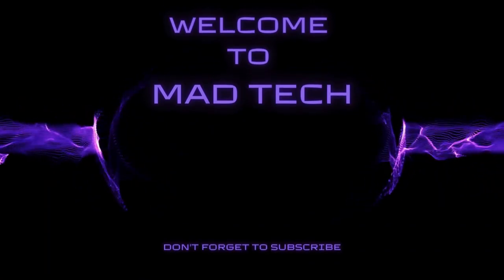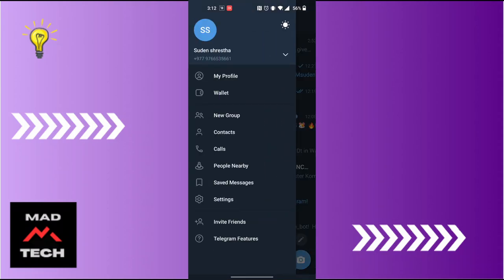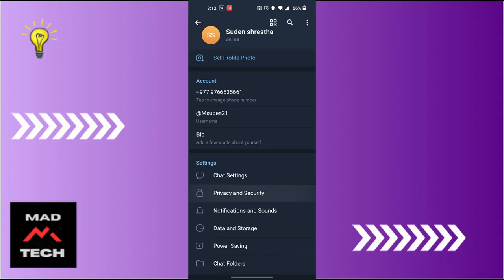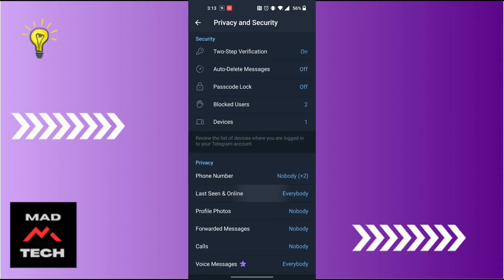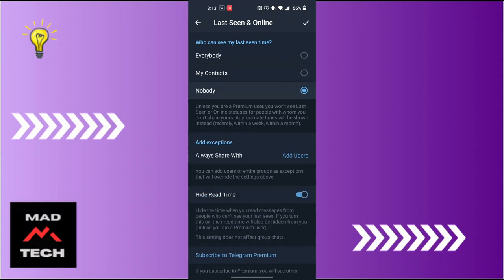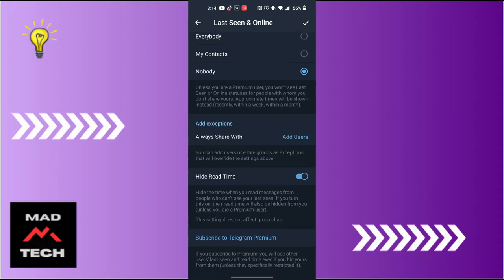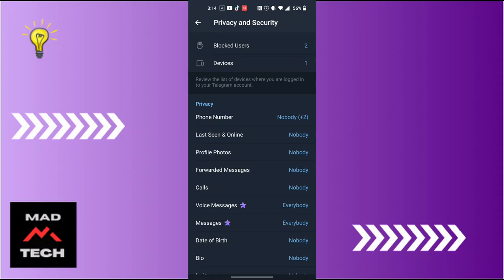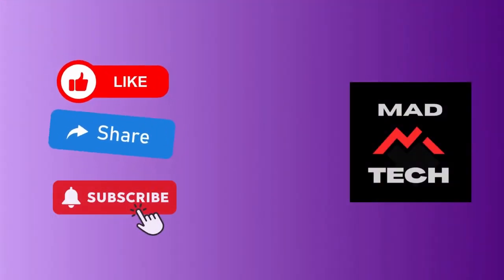How to Read Messages on Telegram Without Seen 2024?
How to Read Messages on Telegram Without Seen 2024? MadTechTutorial

Want to read messages on Telegram without marking them as seen in 2024? MadTechTutorial has you covered! In this video, we'll guide you through the steps to read messages discreetly, so you can stay informed without the sender knowing. Follow our easy instructions to enhance your privacy.